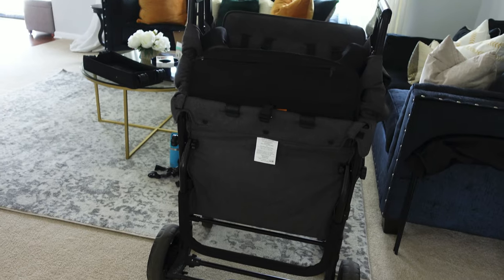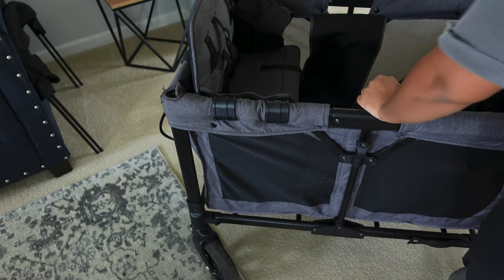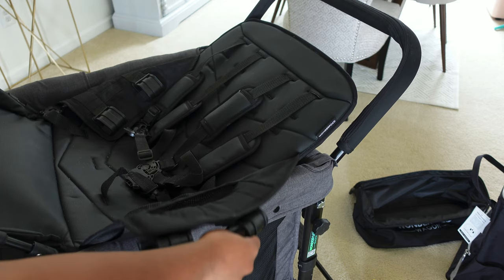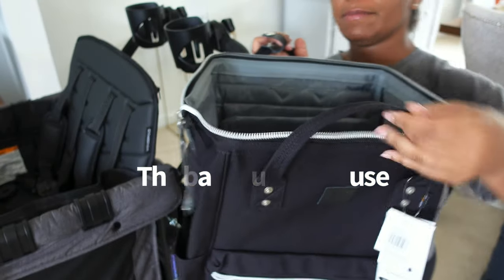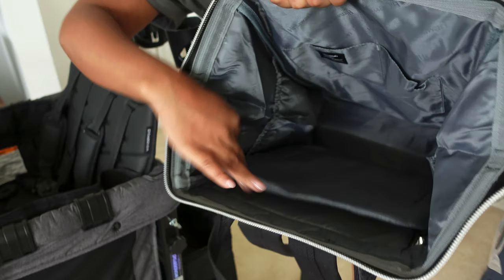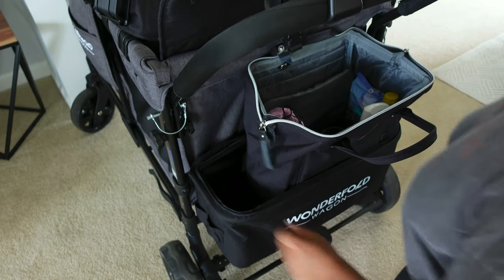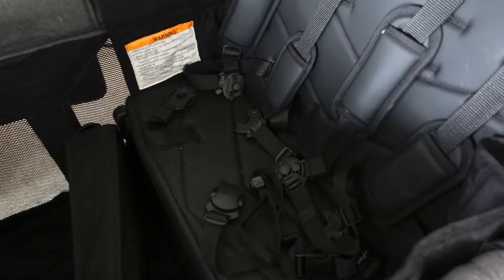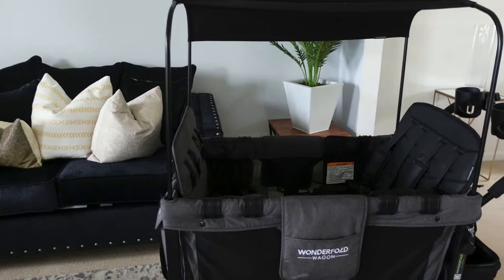WONDERFOLD WAGON ACCESSORIES| W4+ PREMIUM SEAT| FOLDING W4 WITH PREMIUM SEAT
𝐒𝐞𝐚𝐲 𝐂𝗼𝐯𝐞𝐫𝐬 ➪➪

00:00 Intro
00:33 Handlebar hack
01:41 Seats
02:38 Snack tray
03:39 Cup straps
05:11 Cup holders
06:39 Daiperbag/storage
10:03 Wagon overview
11:35 Folding wagon

sᴏᴍᴇ ʟɪɴᴋs ᴘʀᴏᴠɪᴅᴇᴅ ᴍᴀʏ ʙᴇ ᴄᴏᴍᴍɪsɪᴏɴᴀʙʟᴇ